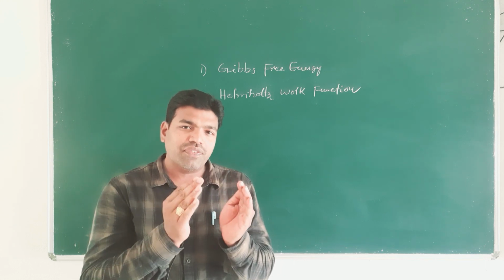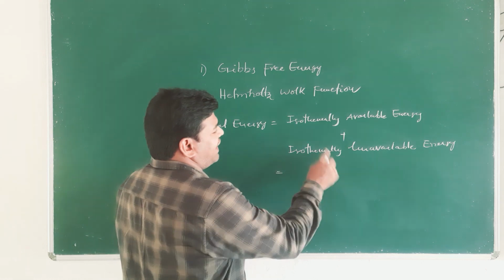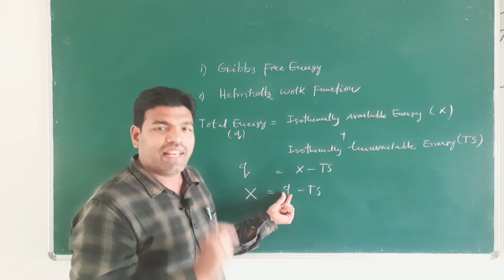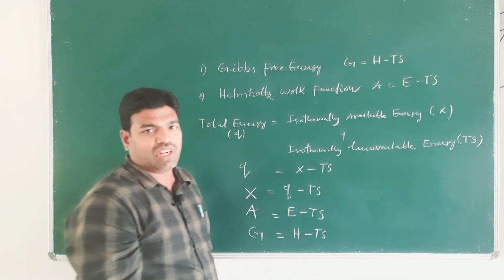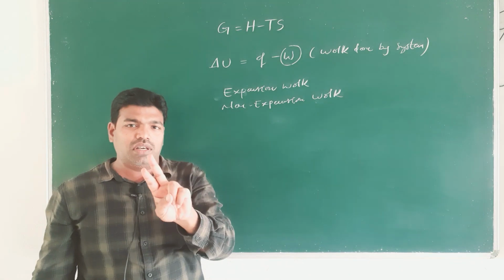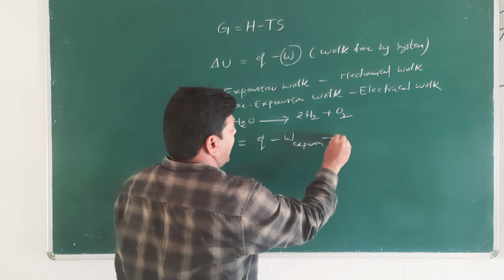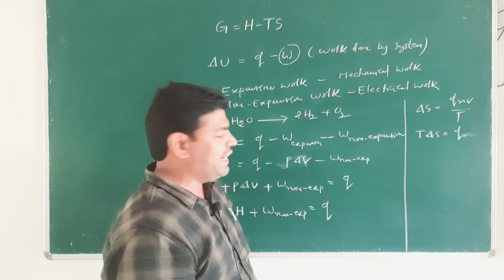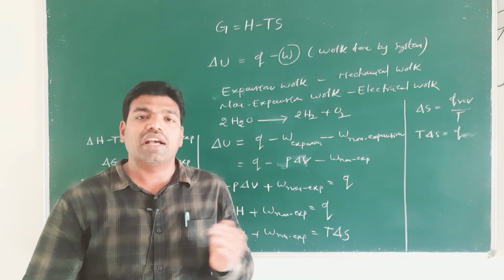Work Functions - Significance of Gibbs Free Energy //TDS Part -11// Lecture-66